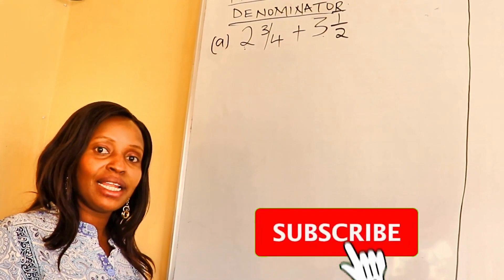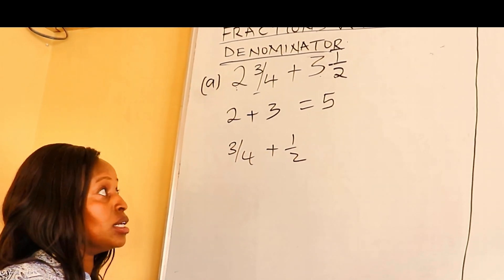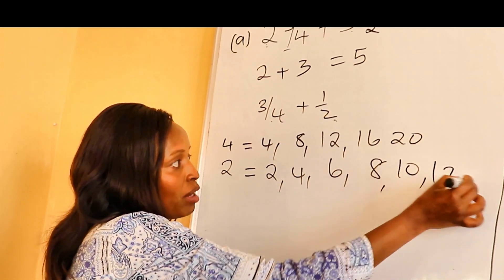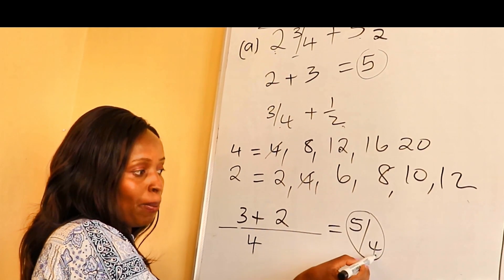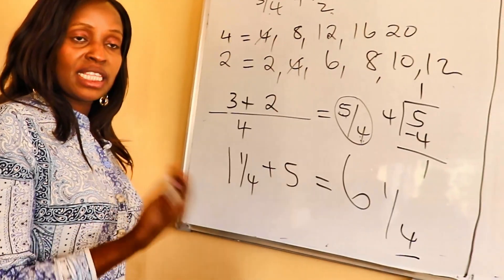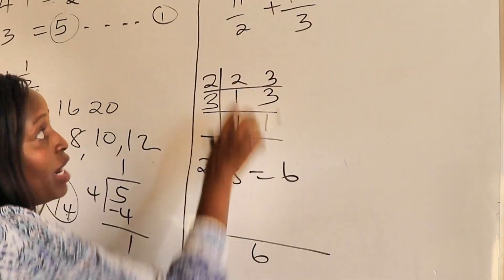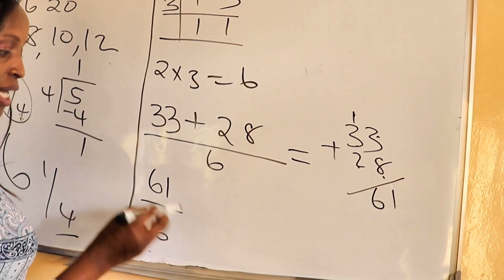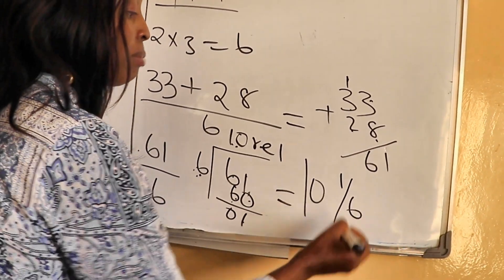Additions of Mixed Fractions with Different Denominators